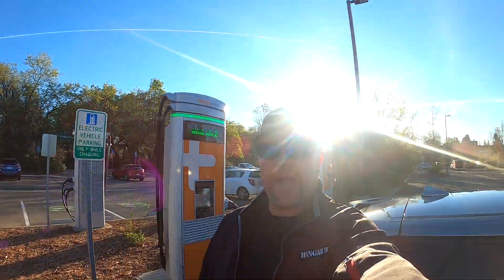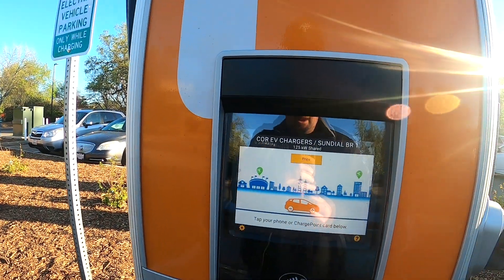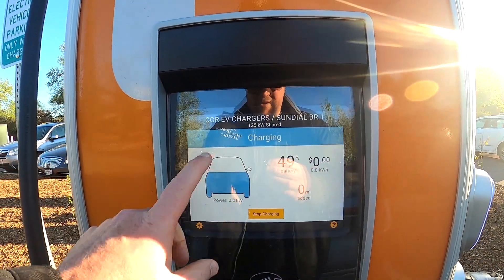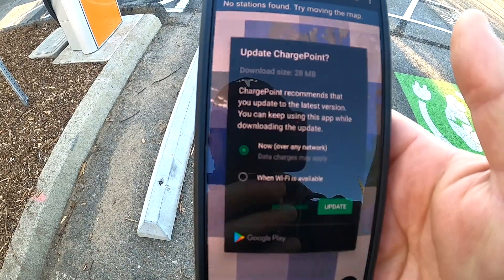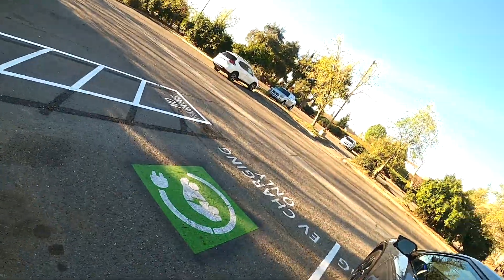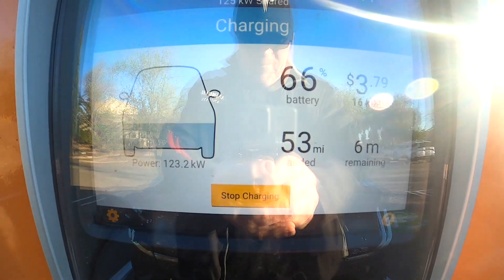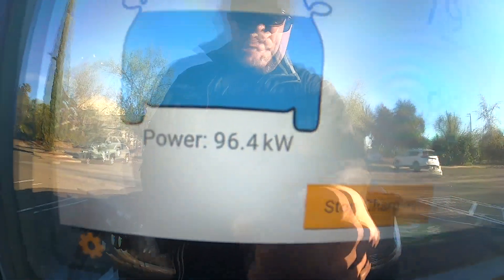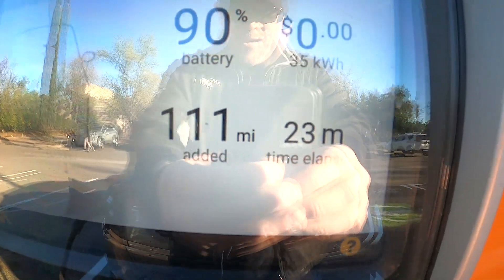Kia EV6 DC Fast Charge Charge Point 49%-90% in a matter of Minutes :)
This thing charges like a boss! .20 Kw/h from a city-owned Lv2+ charger!!